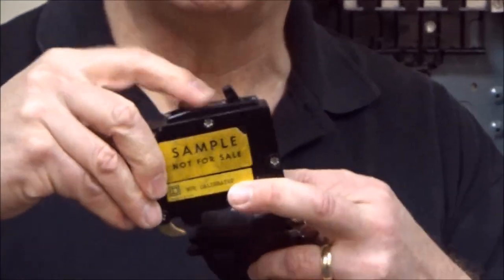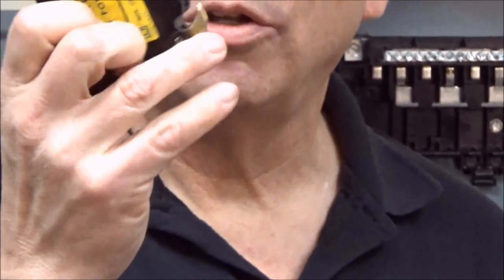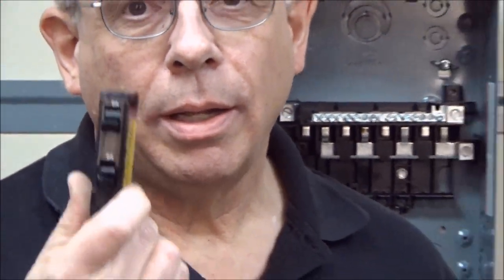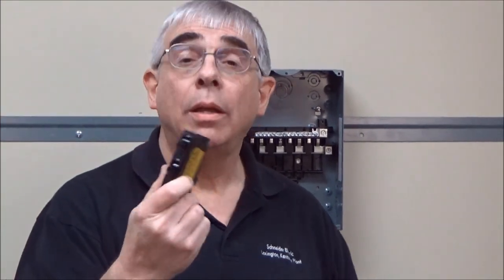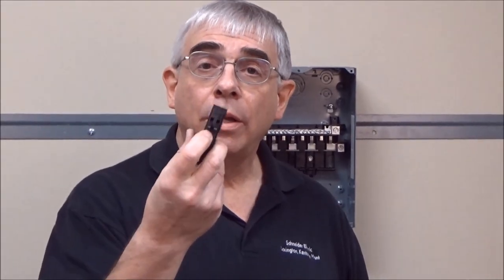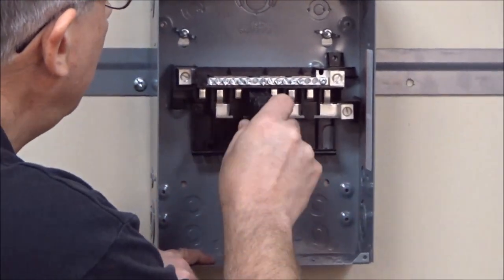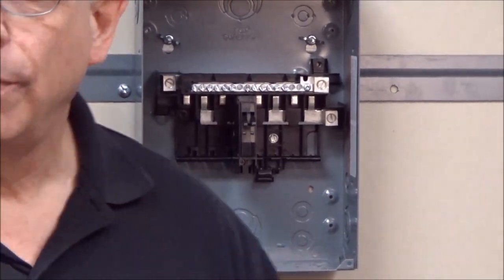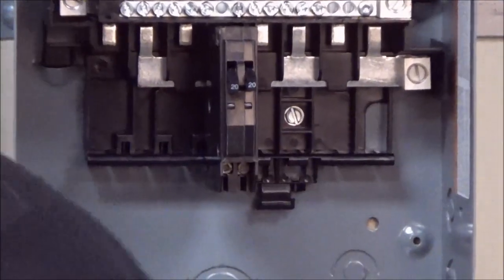Differentiating QO™ & QOT Type Tandem Circuit Breakers | Schneider Electric Support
Overview comparing the physical characteristics and application of modern day Square D™ "QOT" (ie QOT2020) Tandem Circuit Breakers and legacy generation Tandem breakers (ie QO2020). The QOT Tandem breakers sold today can directly replace the legacy tandem breakers to meet NEC.